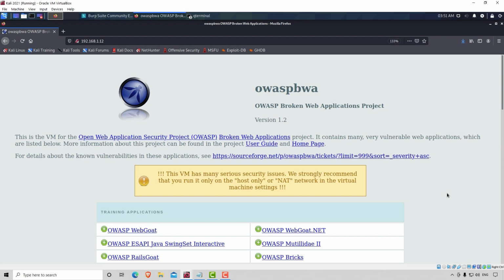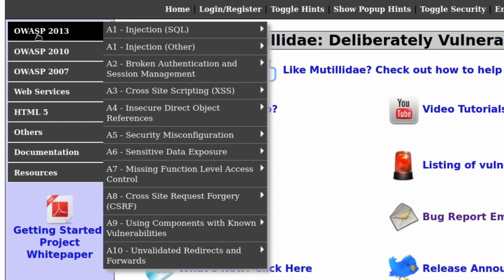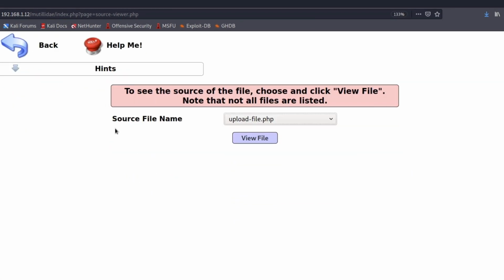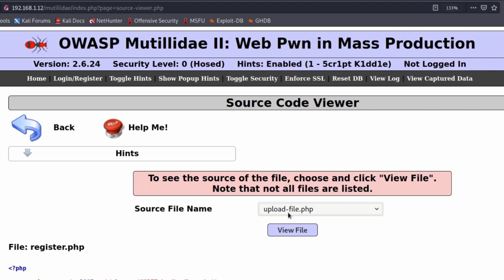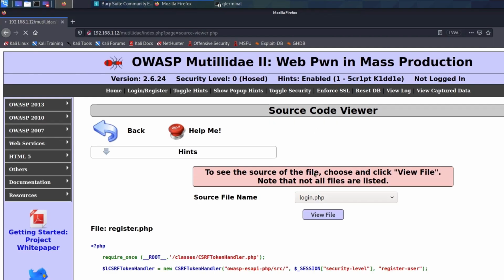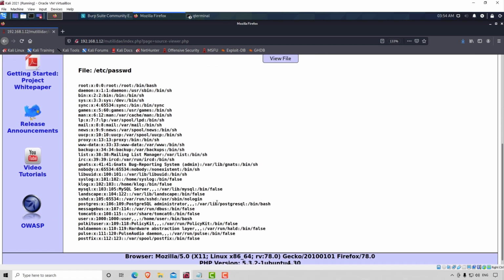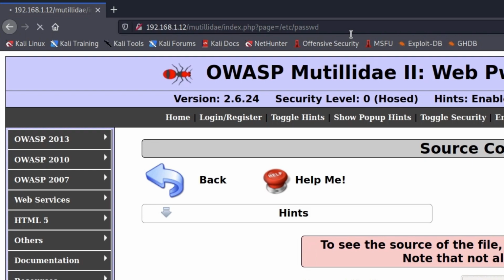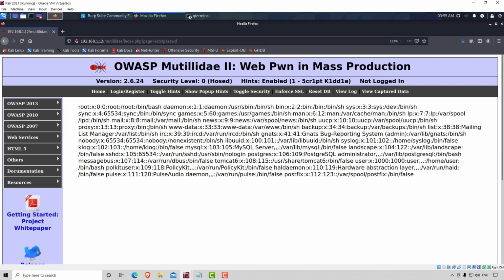Accessing passwd With Broken access Control